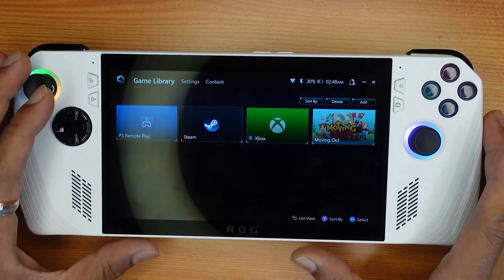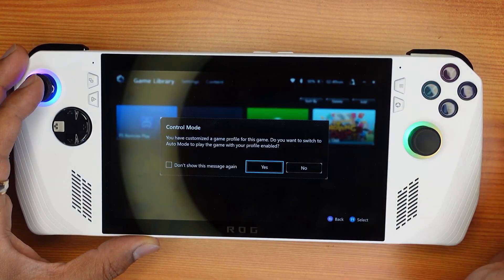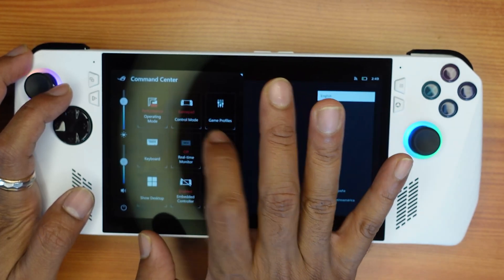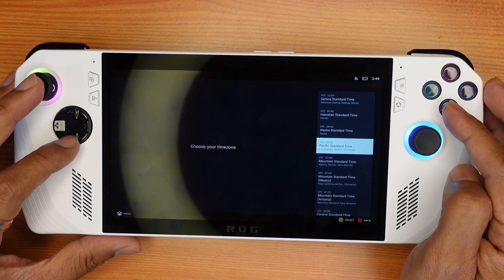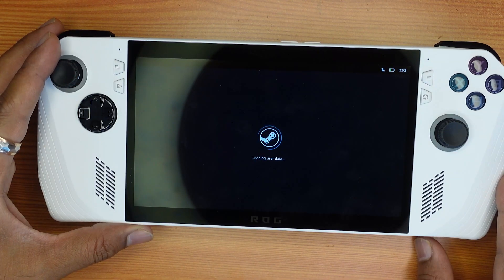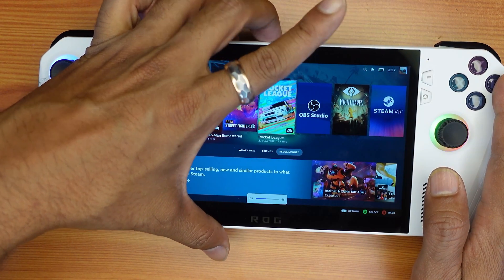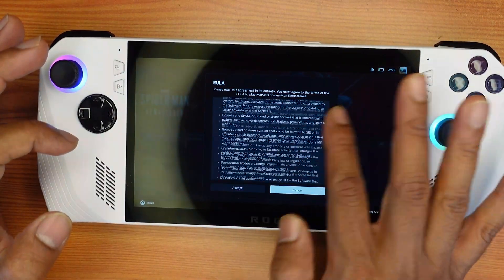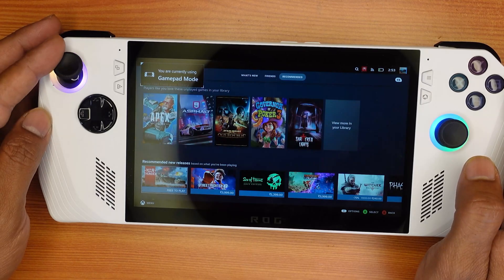How to Setup STEAM Games in ASUS Rog Ally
hello guys, in this video, i am explaining that how to setup steam games in asus rog ally.